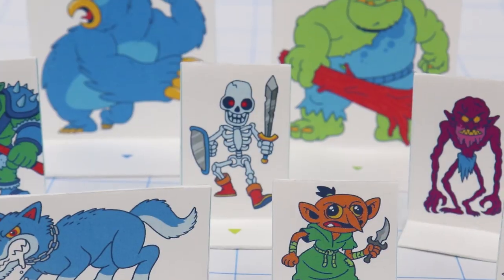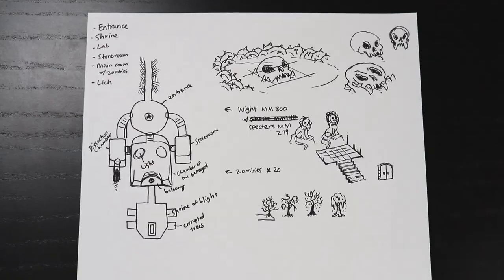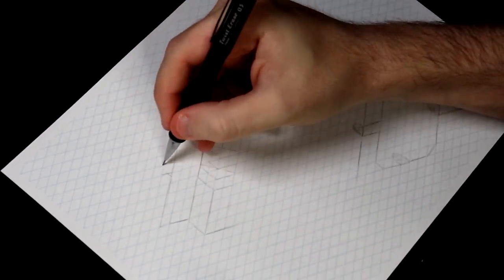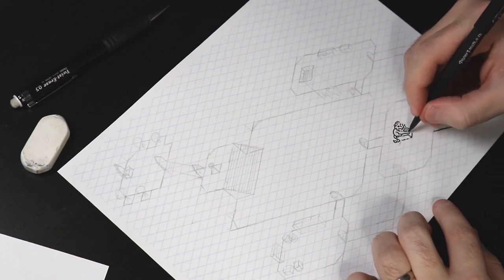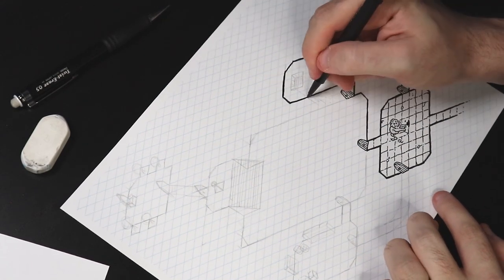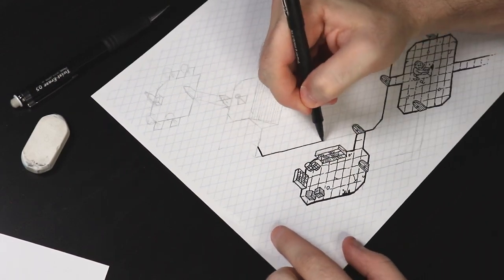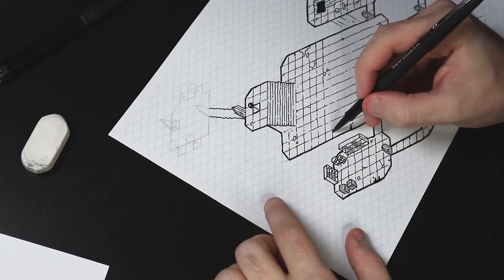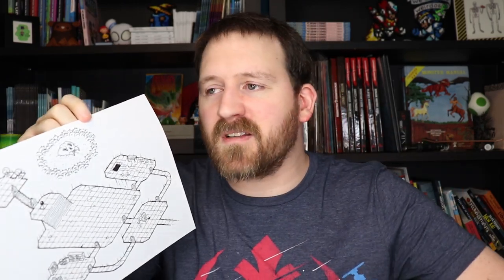How to Create an Isometric Dungeon Map! Free Template!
Hope this can be a fun project for you while stuck at home!